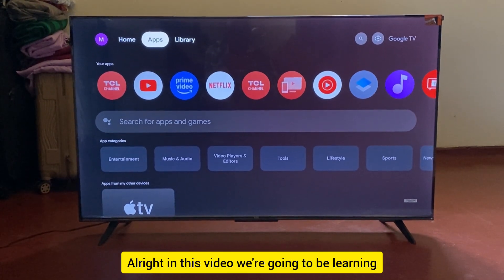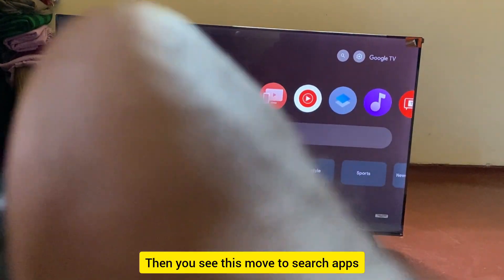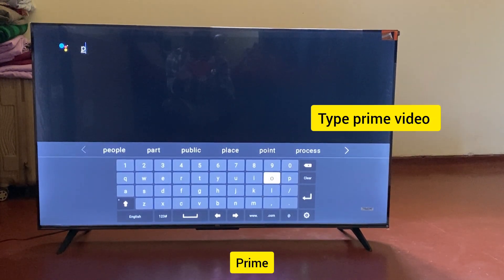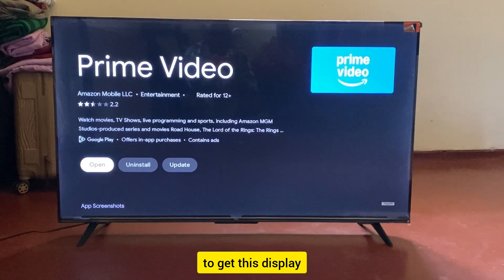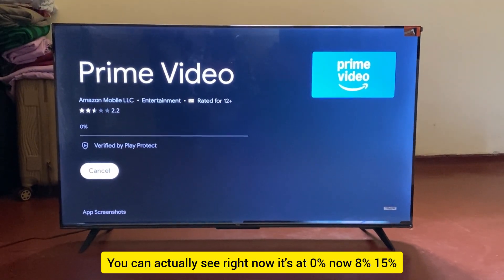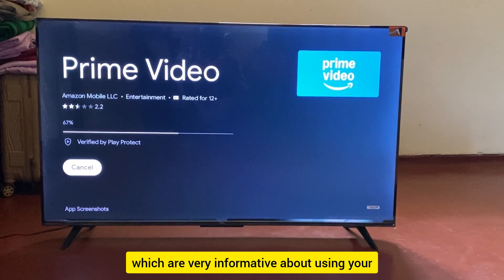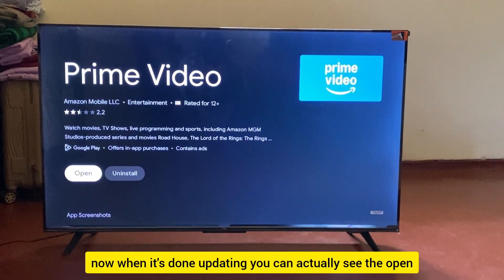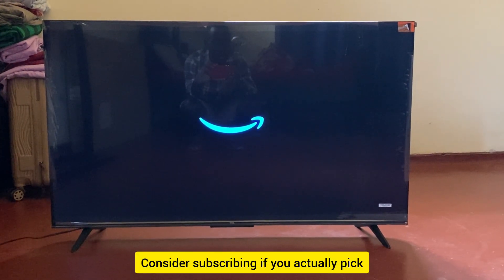How To Update Prime Video App TCL Google Tv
I'm this video I show you a step by step process on how to update the prime video app in your TCL Google Tv